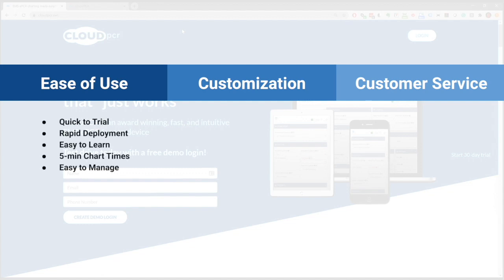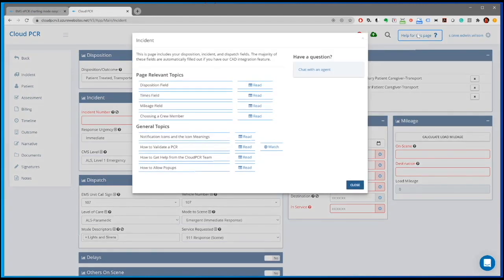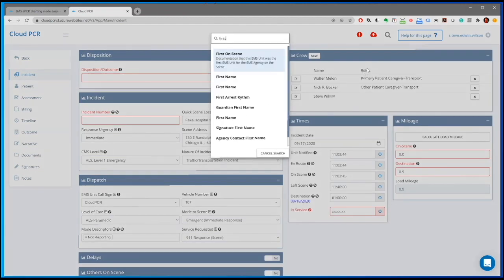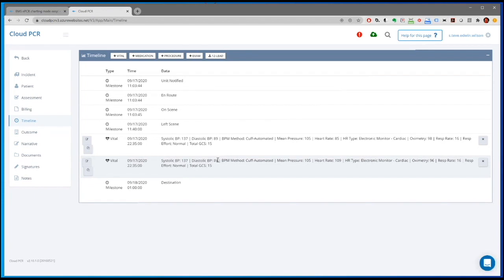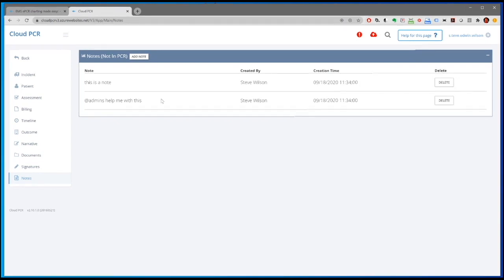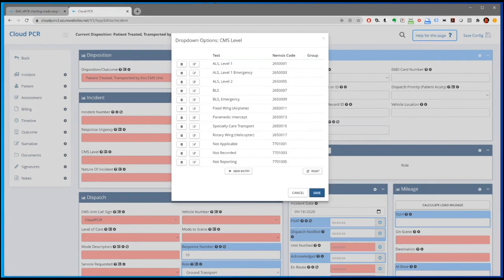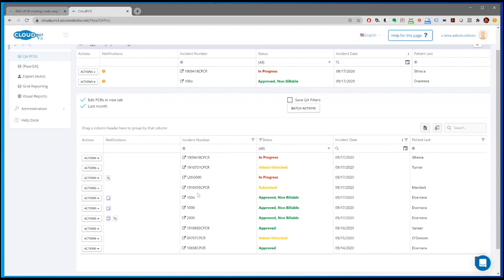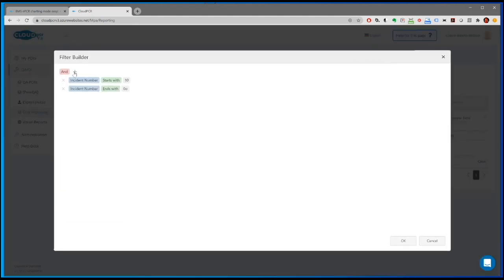CloudPCR Demo TRLG002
CloudPCR is devoted to elevating the software experience in the EMS industry. Since our founding in 2014, we have worked to make software solutions faster, more accessible, easier-to-use, and more data-driven. CloudPCR is a suite of products that serve EMS, fire departments, and state & federal health departments across the US and abroad.

Sign up for a test drive of the PCR at cloudpcr.net